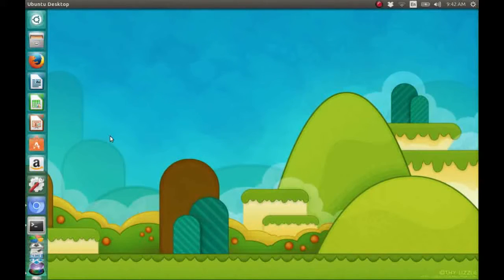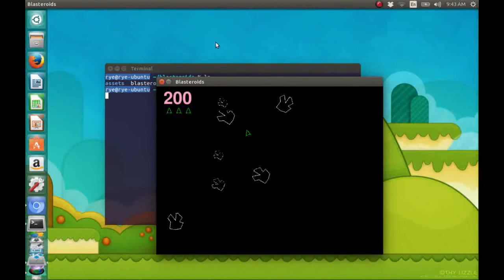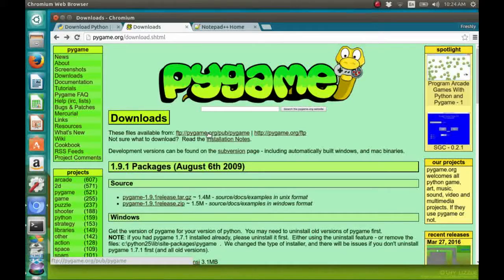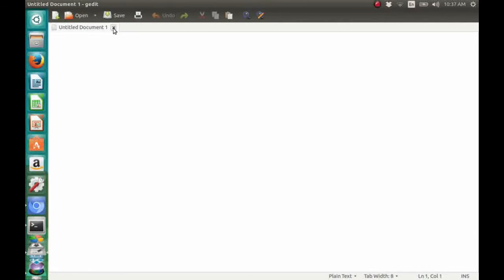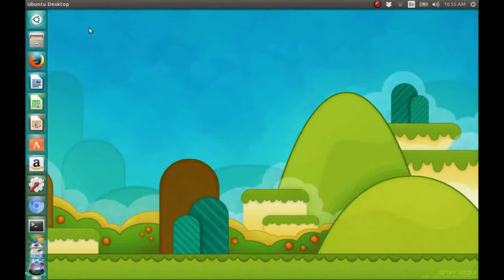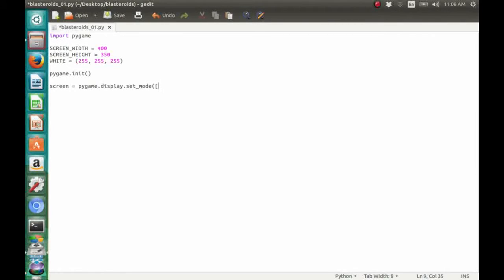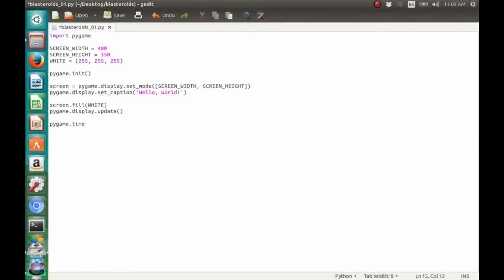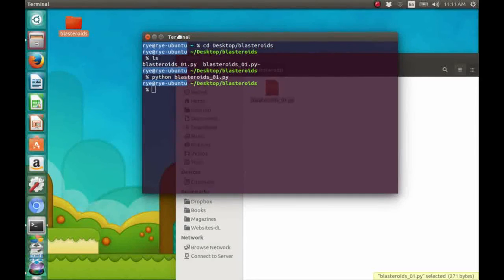pygame 2D game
This is a small tutorial of how you can install pygame in windows and create a pygame window, this is an awesome car game with python